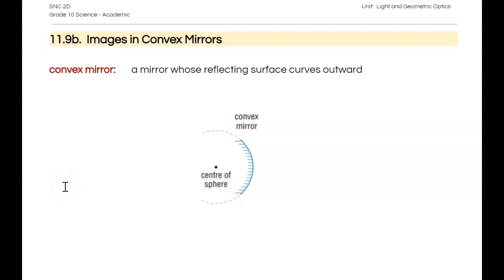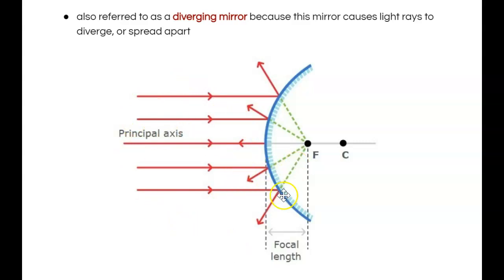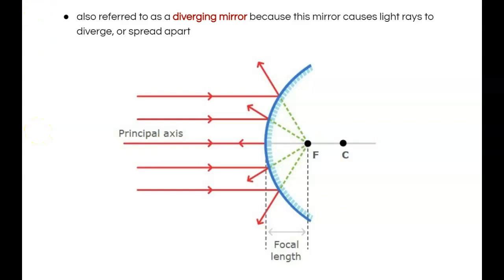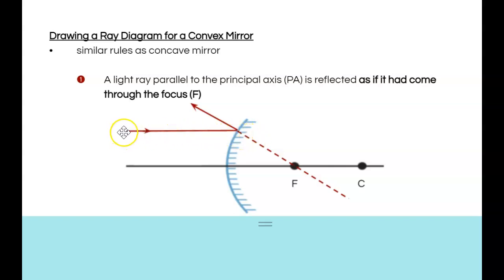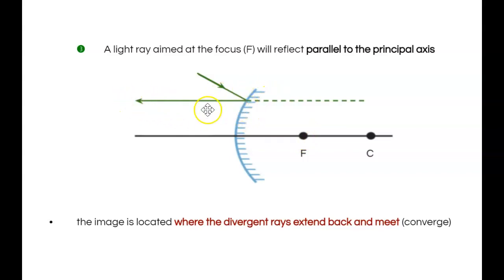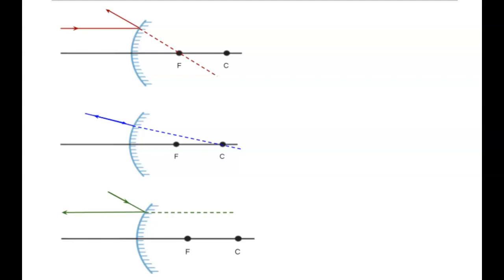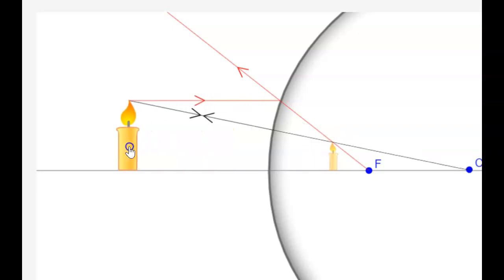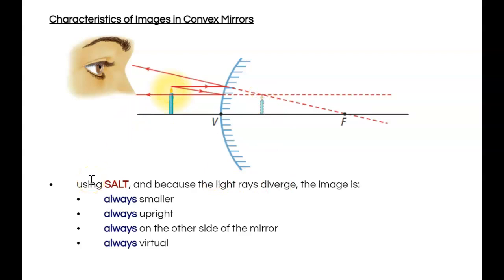Images in Convex Mirrors